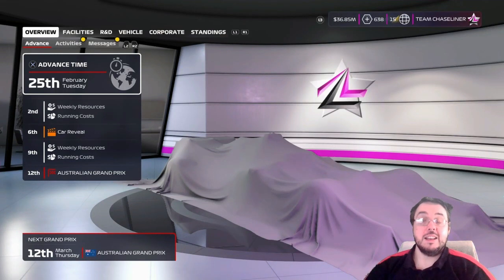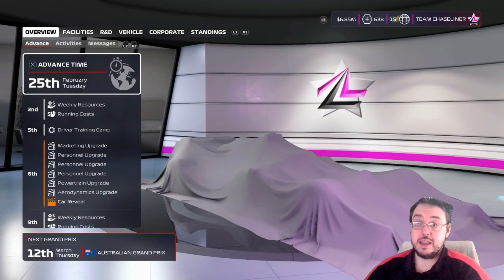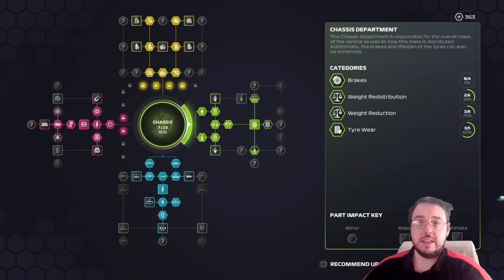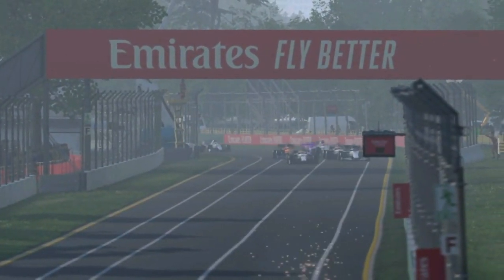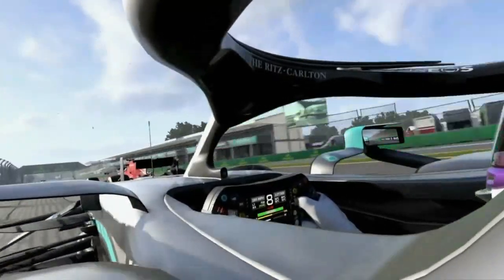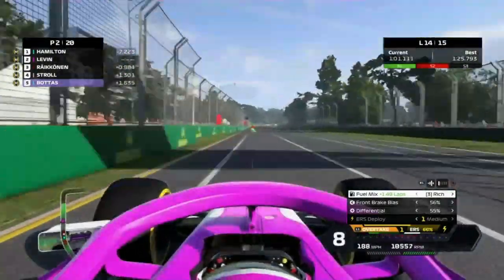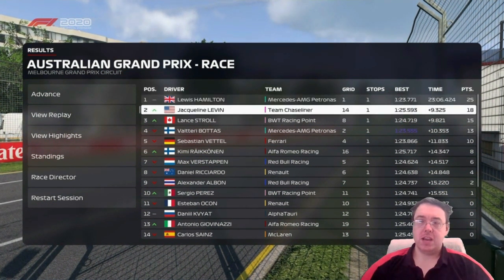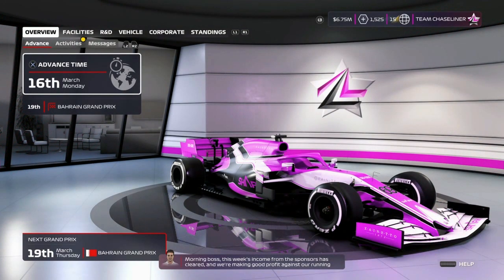F1 2020 MY TEAM CAREER MODE #24: Season 2, New Livery, New Drivers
Timestamps:

00:14 Team management
08:17 Pre-race build-up
10:00 Race
24:53 Wrap-up

Well folks, it is time to get season two underway for Team Chaseliner and we are going to go into this season and build on what was a great debut rookie season but, we keep hold of Tatiana, we have some new drivers and we have ourselves a great race to come

So, for a 25% career race distance, Jackie Levin and Tatiana Calderon jump into the #69 and #24 Team Chaseliner Mercedes-Benz entries around Albert Park for the Australian Grand Prix on F1 2020